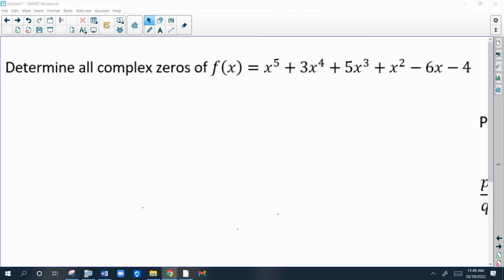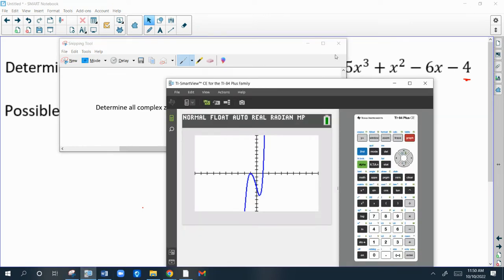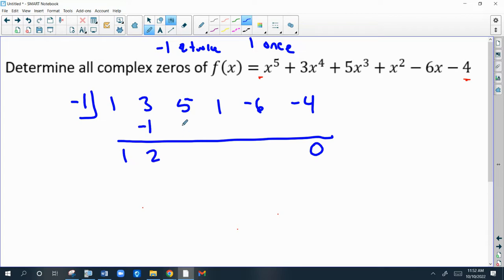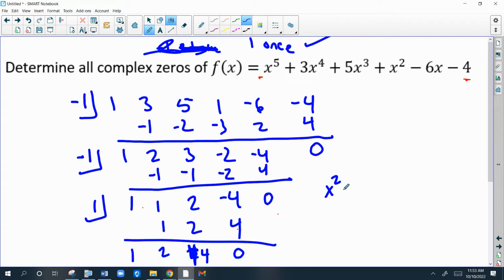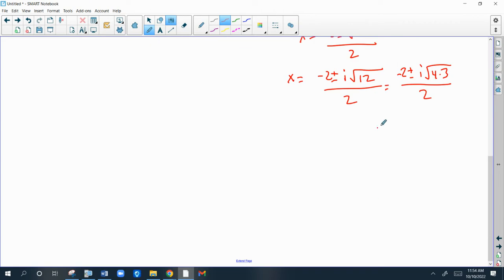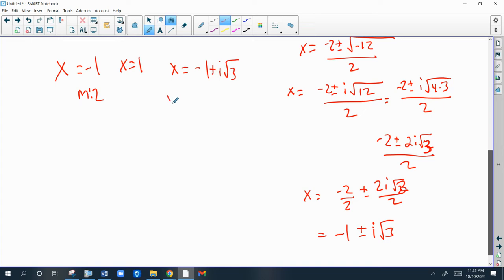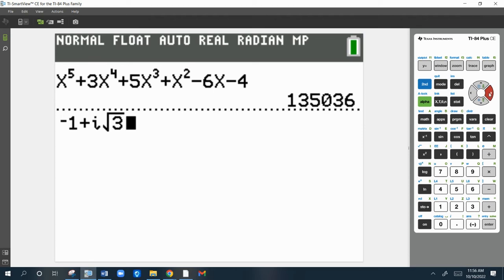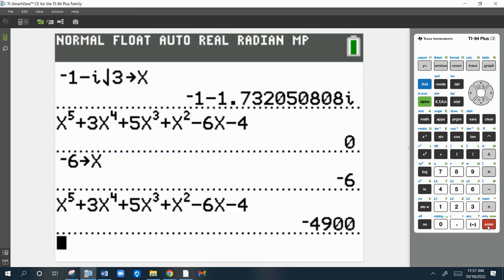2.5 Finding ALL complex zeros of a polynomial